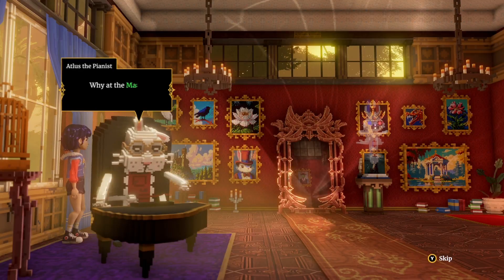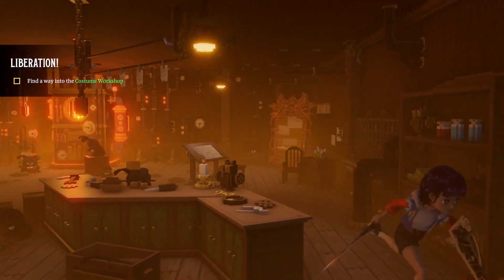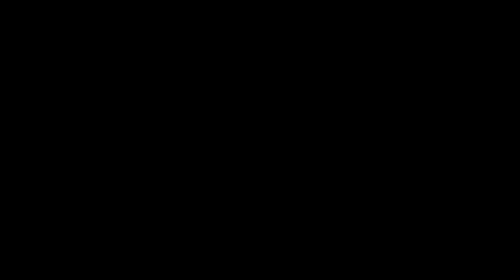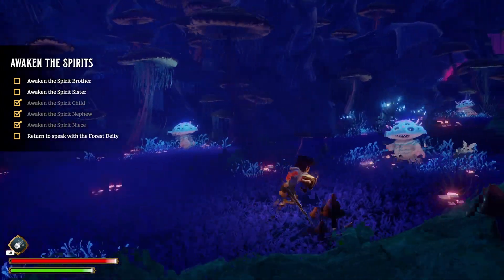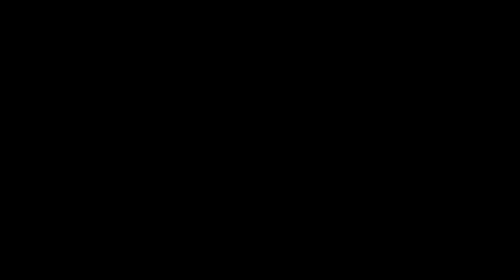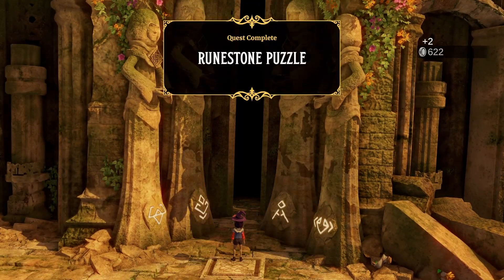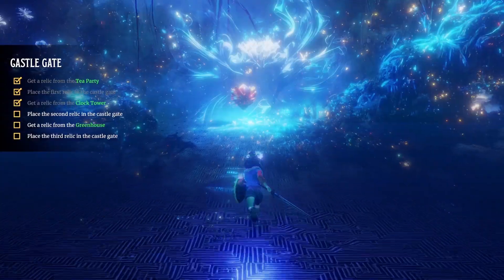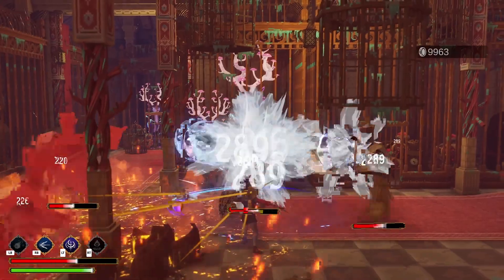A TBD Review of Ravenlok (2023)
Ravenlok is a 3rd person adventure game.   You play as Kira, a girl who finds a mysterious mirror in the barn of her new house and is transported to an Alice and Wonderland-type fantasy world called Dunia.  Fantastic gameplay, a great story, and beautiful game design make Ravenlok the highest-rated game on my channel yet.  A breakdown of my TBD score is below:

TBD Score 8.30 out of 10

Storyline 8.95 out of 10
Gameplay 7.95 out of 10
Mechanics 7.50 out of 10
Graphics 8.40 out of 10
Difficulty 8.70 out of 10

...also HUGE shoutout to @TheWelshHunter  for the achievement walkthrough video. It made this game super easy to complete.